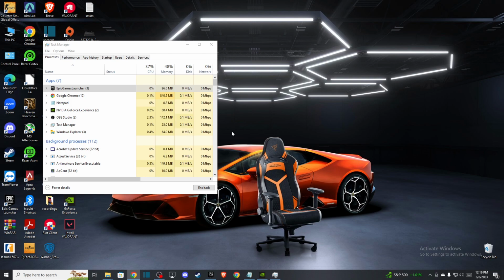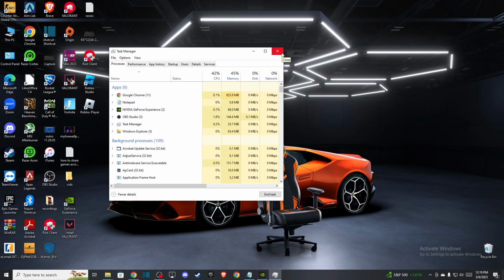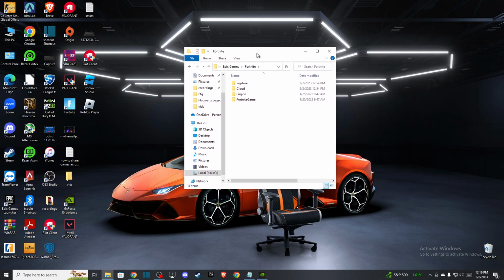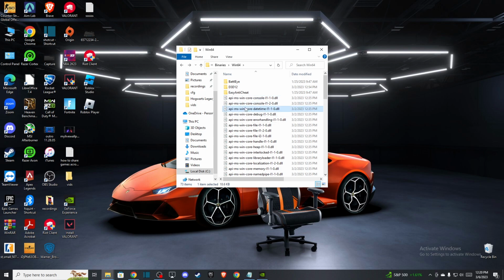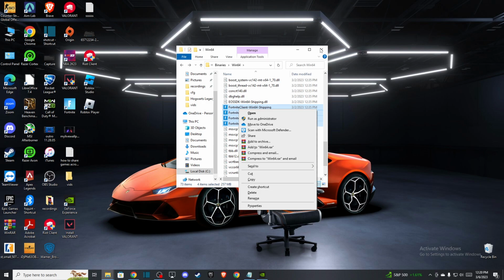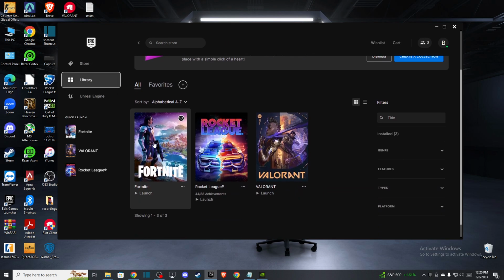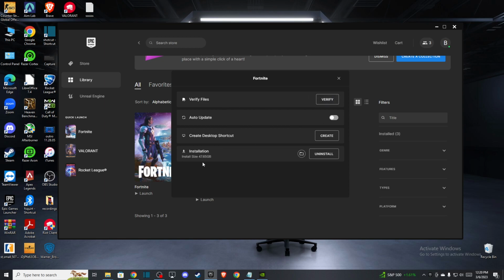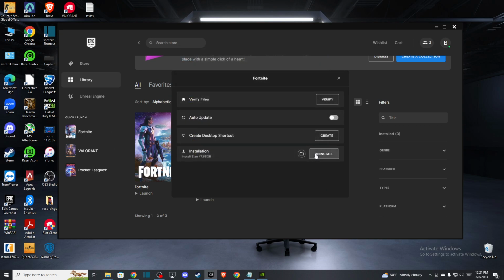How To Fix Easy Anti Cheat Error On Fortnite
In this video I will show you How To Fix Easy Anti Cheat Error On Fortnite It's really easy and it will take you less than a minute to do it!